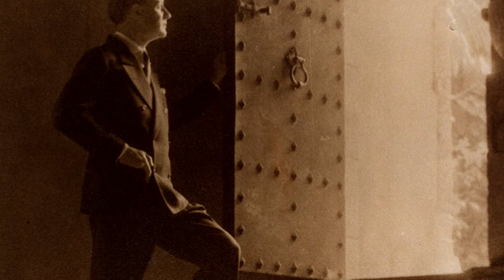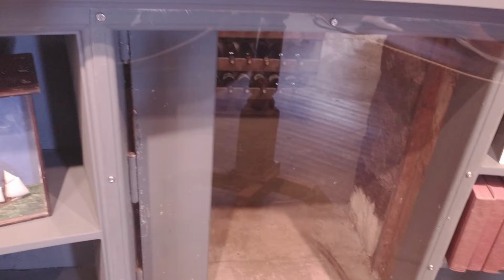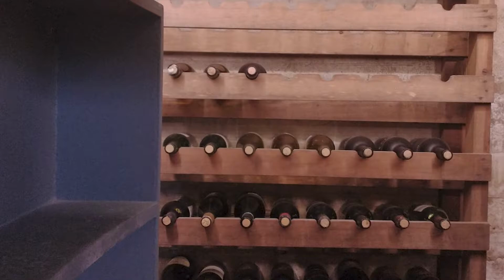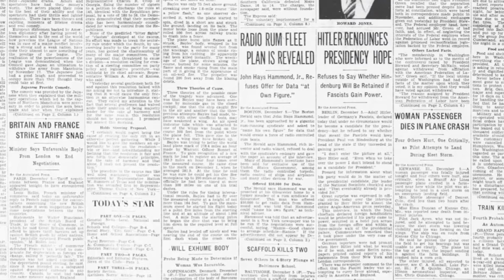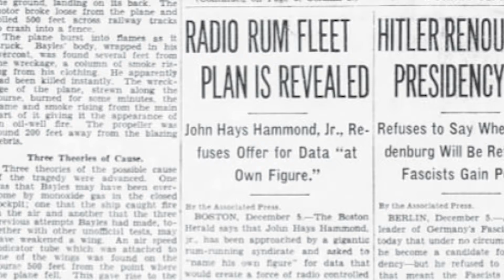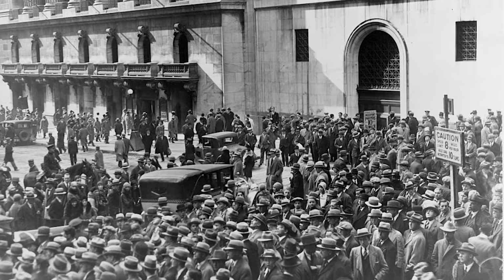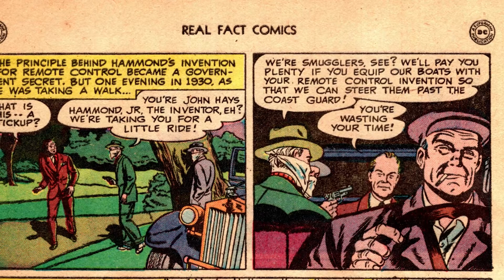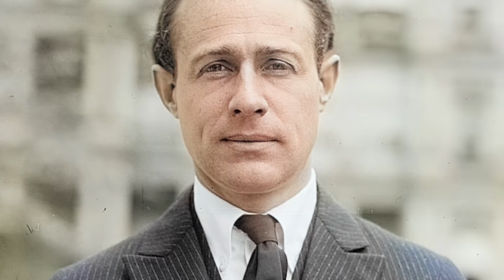The Hammond Weekly - Secret Wine Cellar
In this episode of the Hammond Weekly, we explore the secret wine cellar.
Built in response to Prohibition, which went into effect on January 17, 1920, Hammond needed a hidden space to store his extensive wine collection.